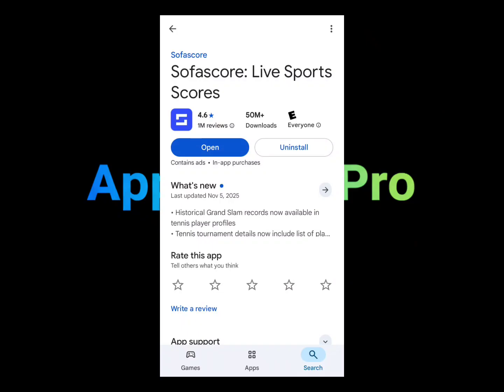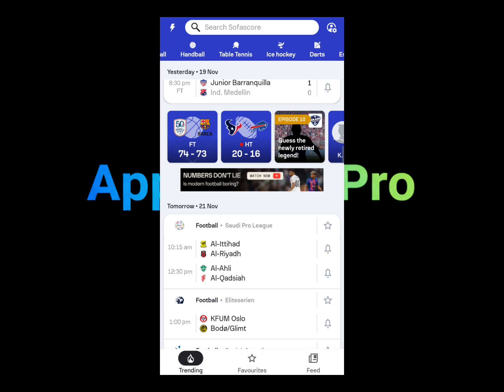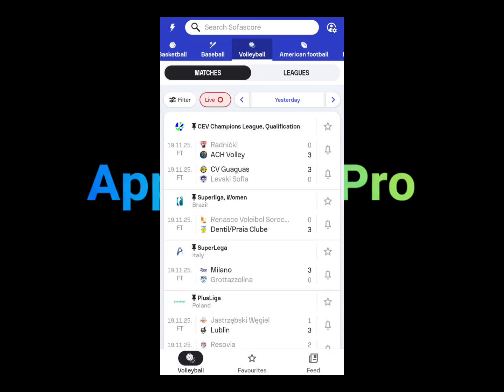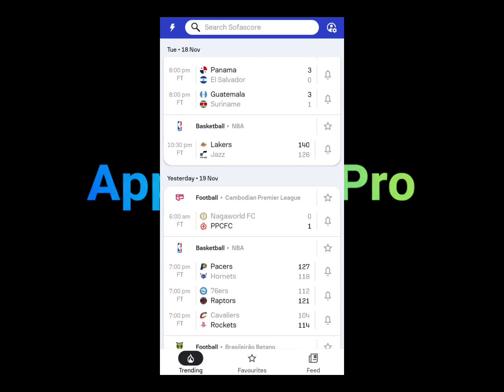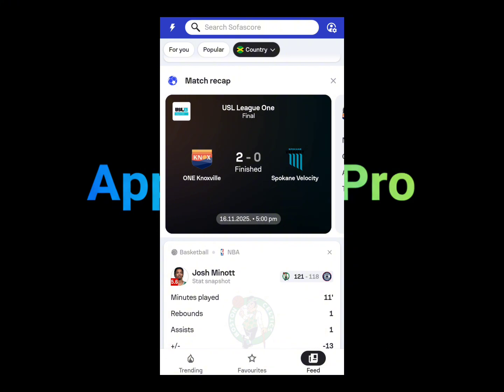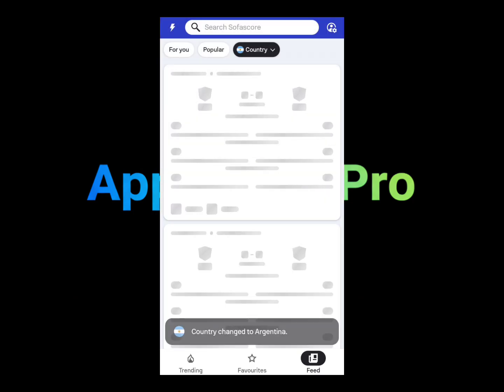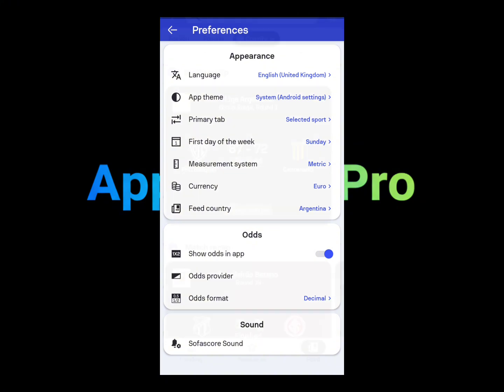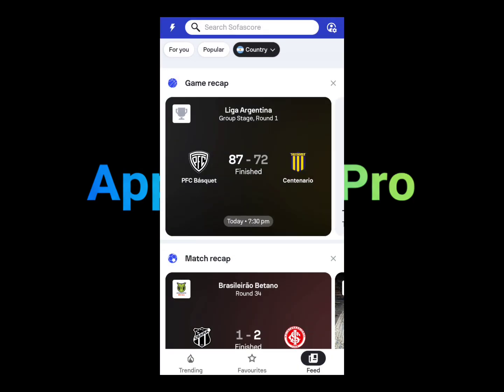Sofascore how to use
sofascore live sports scores, sofascore application. football live score results leagues, sofascore live football results, soccer app to watch live games